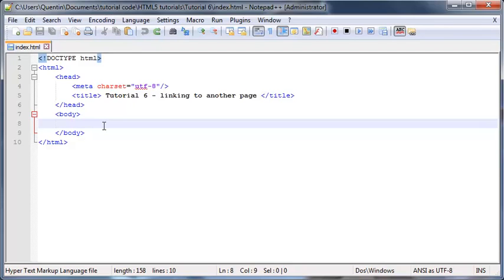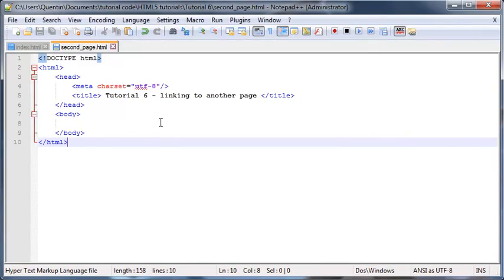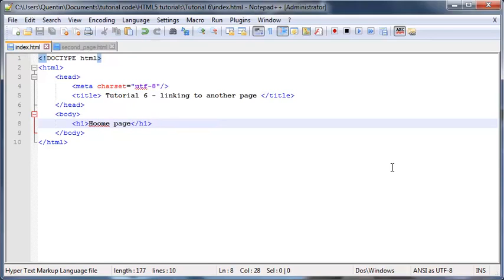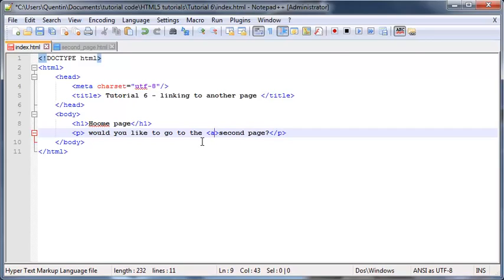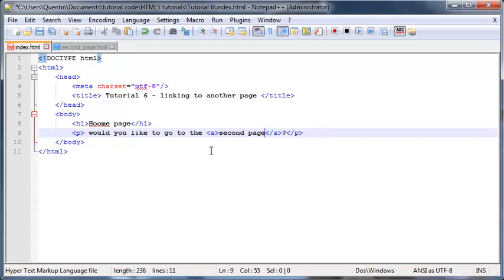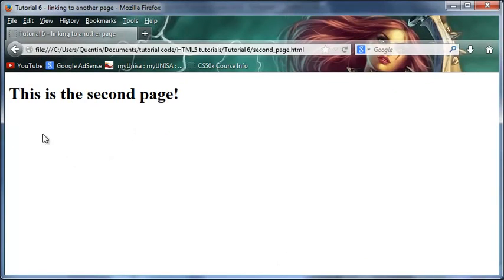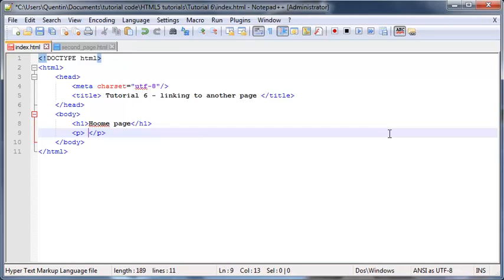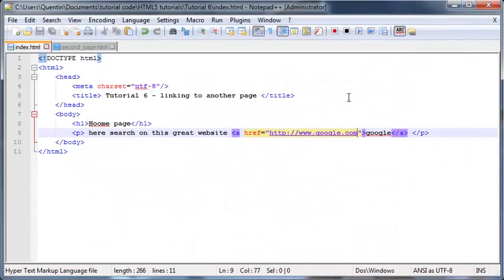HTML5 and CSS3 beginners tutorial 6 linking to another page